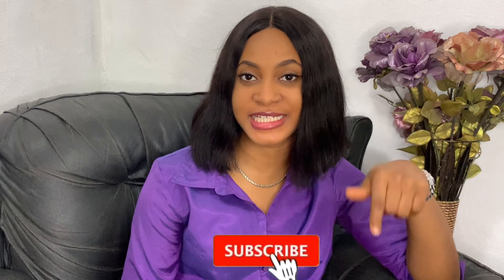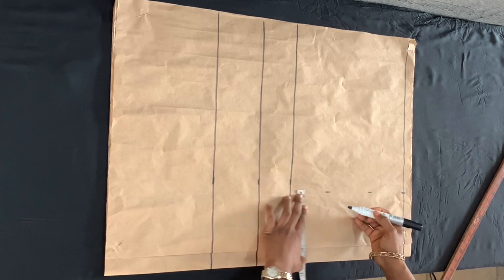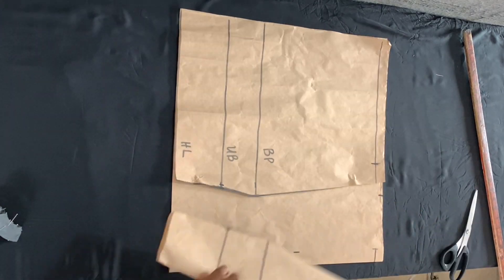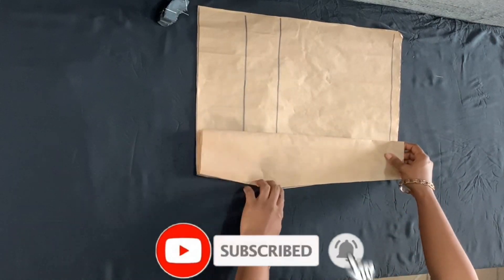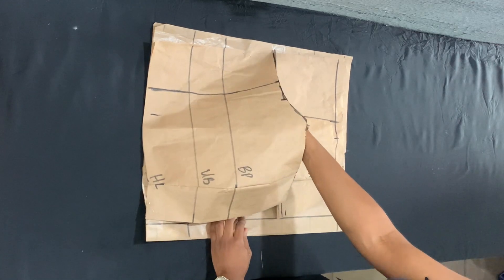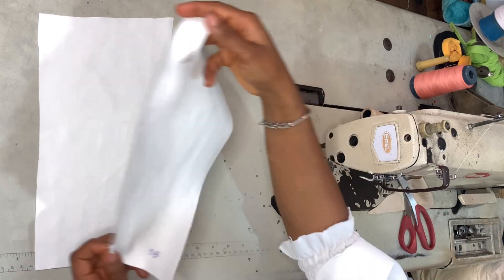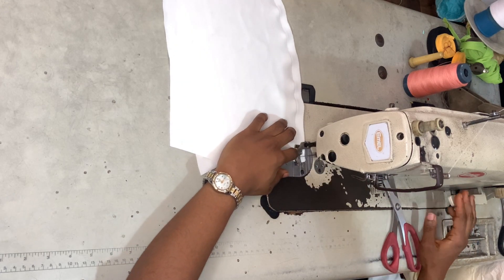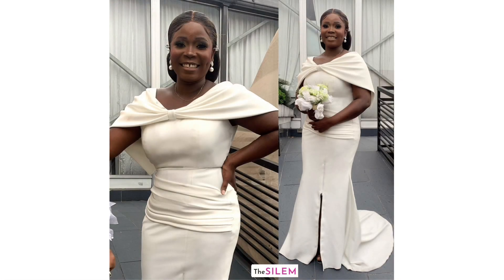HOW TO MAKE A STRAIGHT DART BUSTIER DRESS | Cutting & Stitching | Cut and Sew Straight Dart Bustier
Learn how to draft, cut and sew a blouse with a straight dart bustier. I teach you how to draft a straight dart bustier pattern, how to transfer your pattern to your fabric and lining, how to pad a straight dart bustier, and how to sew the bustier perfectly. This straight dart bustier tutorial is very detailed, explanatory, and easy to understand.

ITEMS USED:
Fabric: Scuba (3 yards)

Sewing Machine: Emel (Industrial)